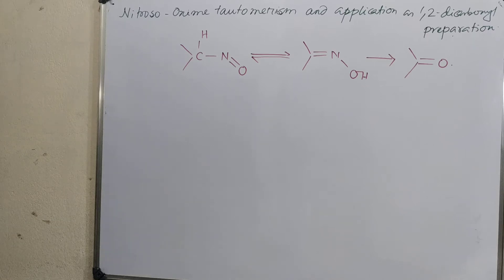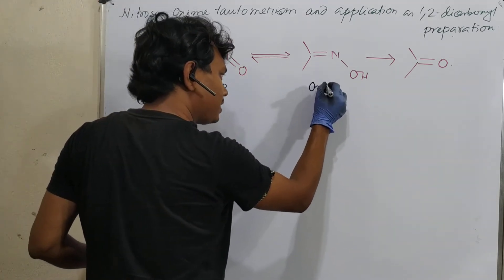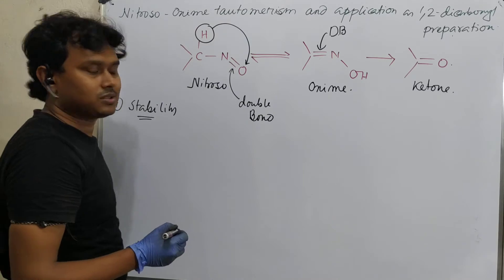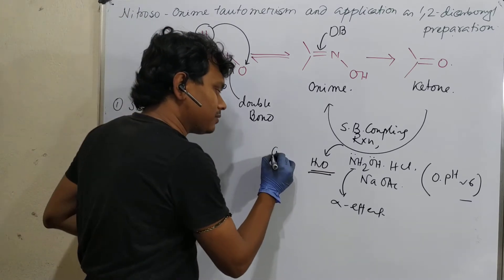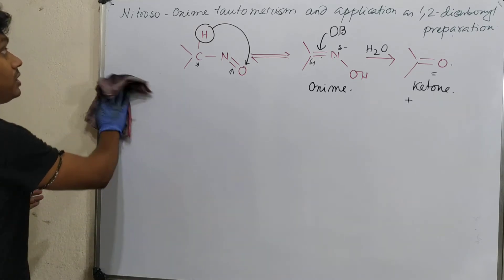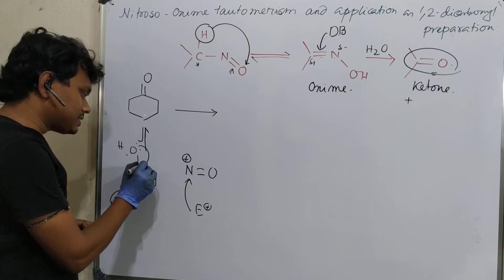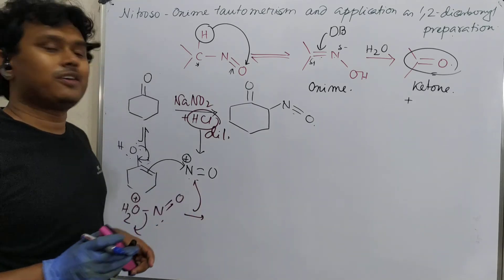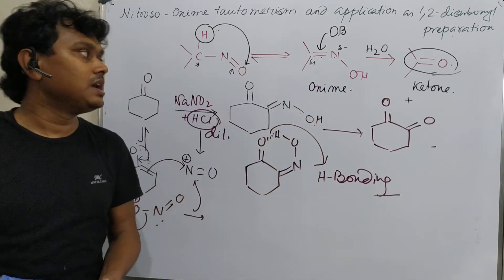Nitroso-Oxime Tautomerism: Basic concept, Complete mechanism & application as 1,2-diketo preparation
For "Valence tautomerism (non-prototropy type): Basic idea, reaction mechanism & few interesting examples."  Please click on the link "

For "Ring–chain tautomerism (prototropy): Basic idea mechanism and Entropy factor with explanation." please click on the link "

For "Hydrazine preparation by two methods by Dr. Tanmoy Biswas (Chemistry : The Mystery of Molecules)." please click on the link "

For "Peptide racemization & Tautomerism: Advantage & difficulty & application of this idea for Ibuprofen." please click on the link "

For "MCQ-191: About Aromatic Amines by Dr. Tanmoy Biswas (Chemistry : The Mystery of Molecules)." please click on the link "

For "Oxime formation and pH of medium with reaction mechanism and use in Beckmann Rearrangement." please click on the link "

For "Nitroso-Oxime Tautomerism: Basic concept, Complete mechanism & application as 1,2-diketo preparation" please click on the link "